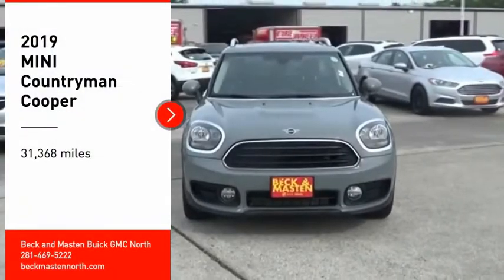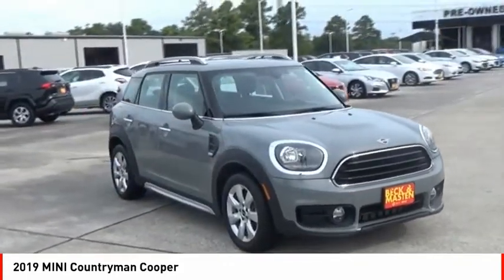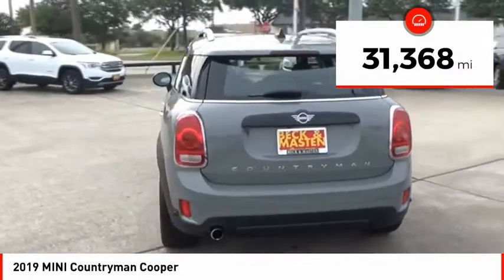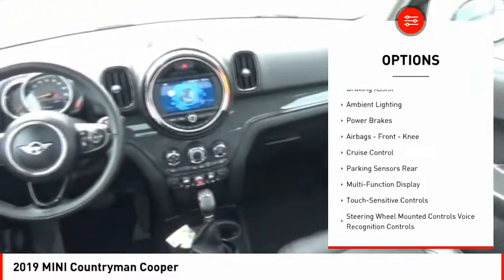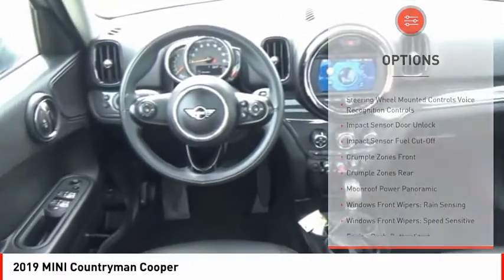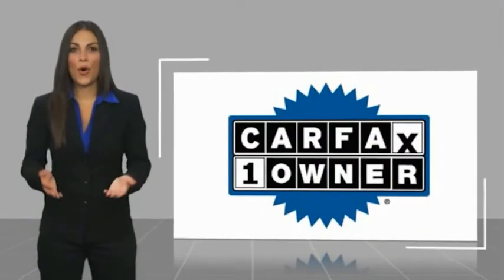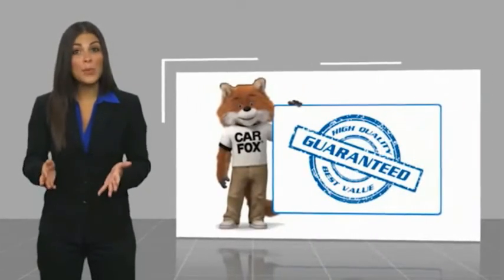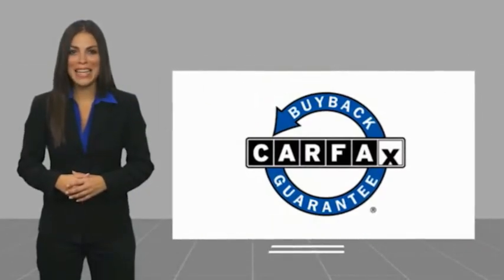2019 MINI Countryman Houston TX 8695PY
2019 MINI Countryman Cooper

This Moonwalk Grey Metallic 2019 MINI Countryman Cooper might be just the crossover for you.  We've got it for $19,988.  Flaunting a stunning gray exterior and a carbon black interior.  Don't wait until it is too late!